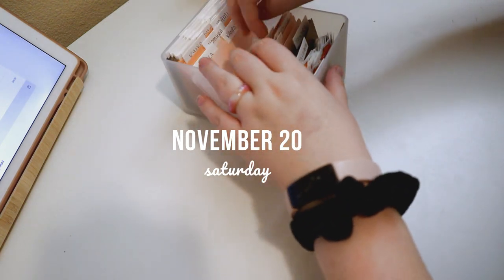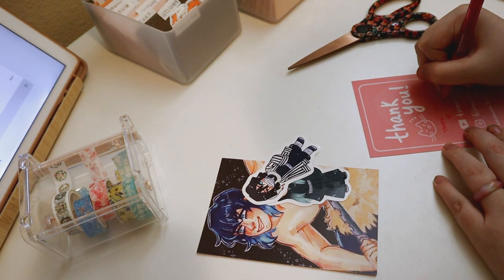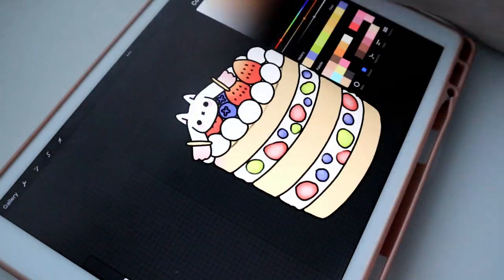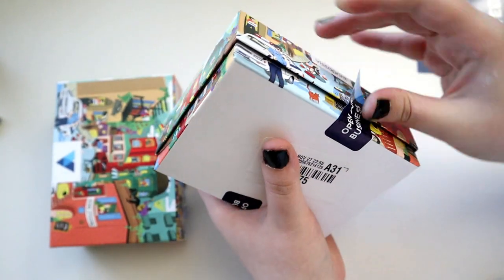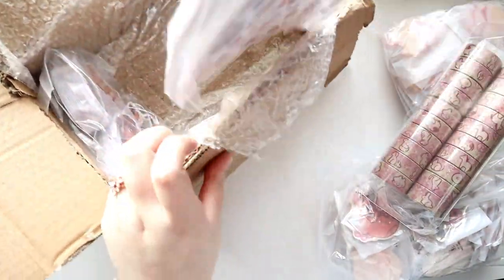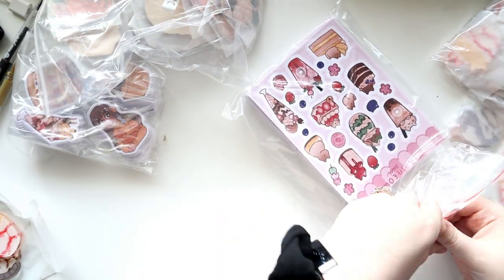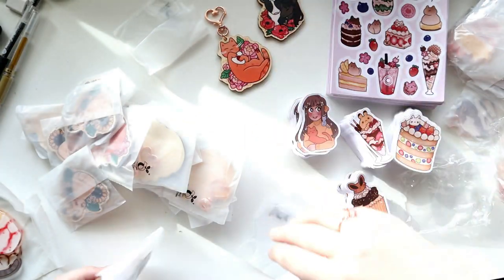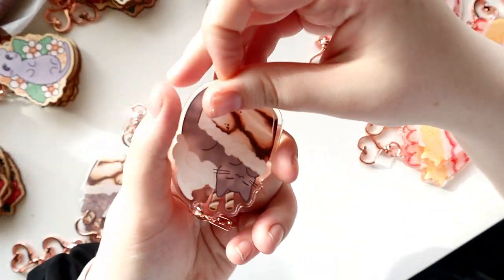STUDIO VLOG 08 ♡ Business cards, Vograce goodies, shop reopening info, + more!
It's been a little while since my last studio vlog, but I'm slowly chipping away at things for my next shop update, so I'll have lots of BTS things to show you guys in the coming weeks 🌟

United States